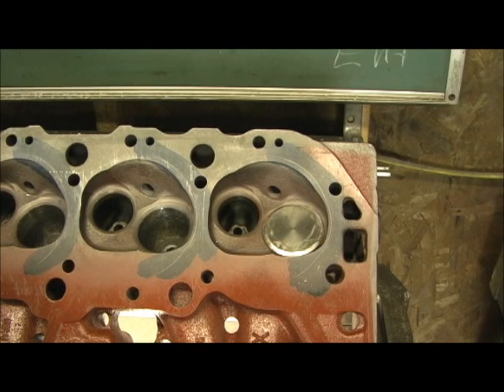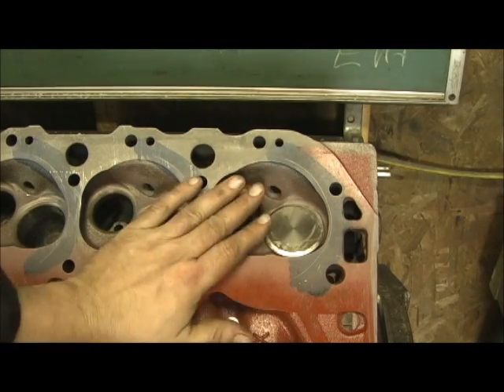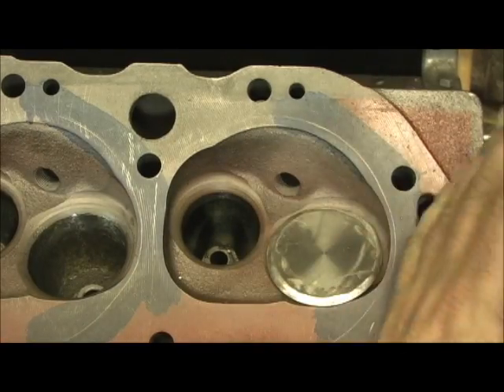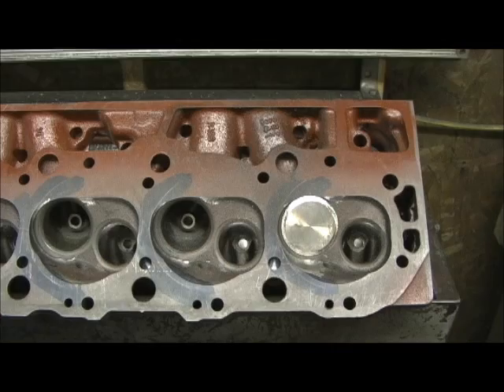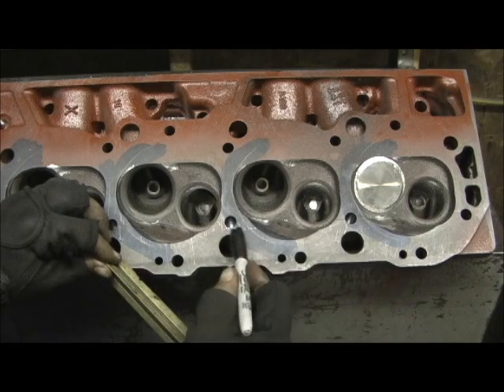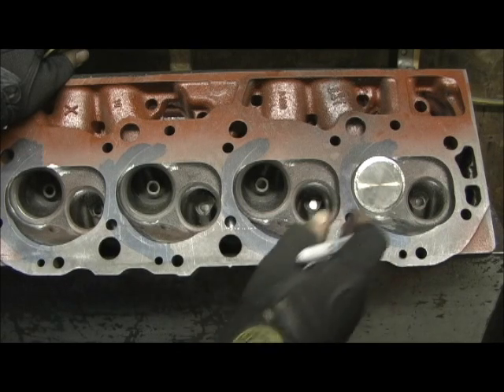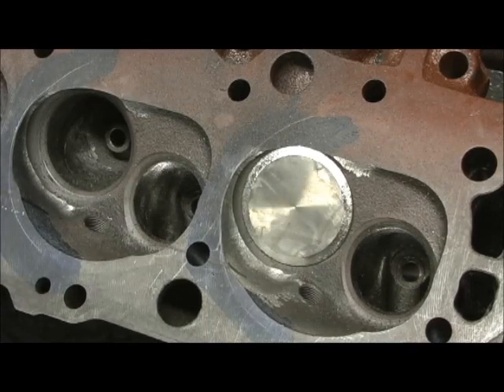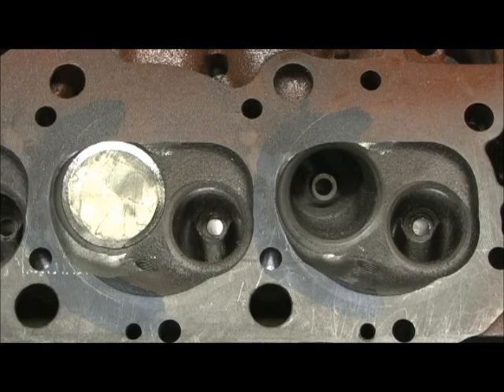Big Block Chevy Heads "241" for Stage III.5 Porting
This is a Stage III.5 Port job on a set of Big Oval Port BBC heads casting 241. The beginning is combustin chamber mods in setting up for the 2.250 and 1.88 valve sizes. Most people would say "that is too big a valve for that medium size port, and nothing could be more from the truth. This is an OLD TRICK to make the Oval BBC Kick BUTT on a street driven 454 CID engine that will seriously out perform the Rectangle Port heads up to 6500 RPM. You must first get the chamber mods done up before the valve work can progress. This is Part One of 6.